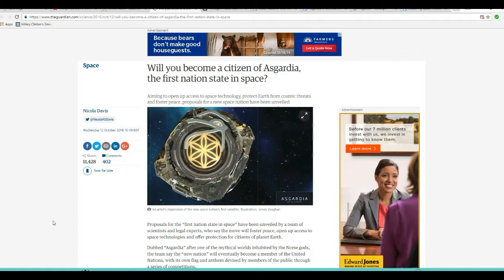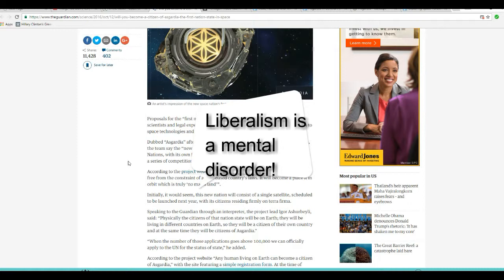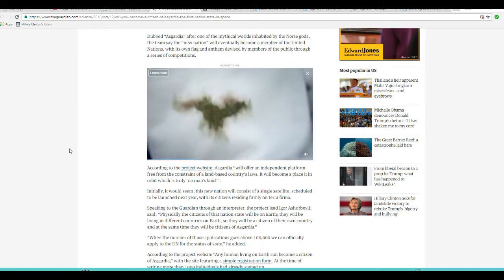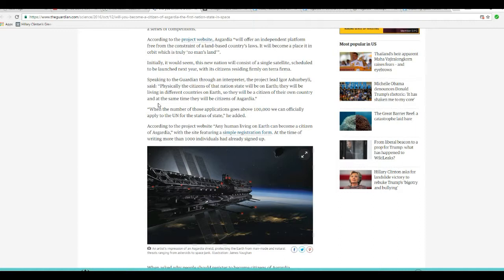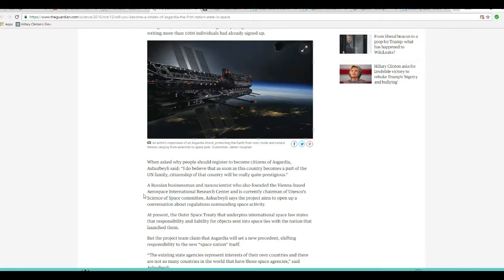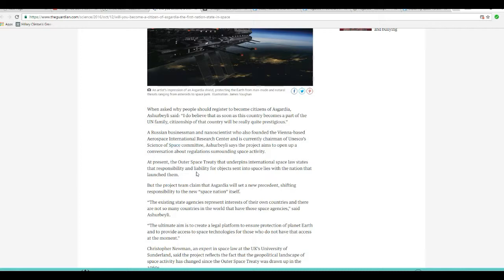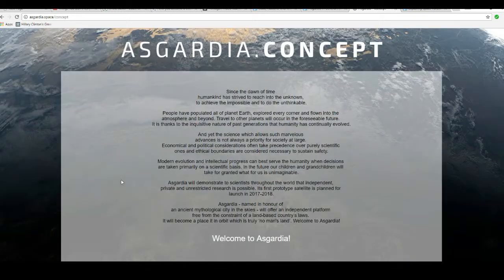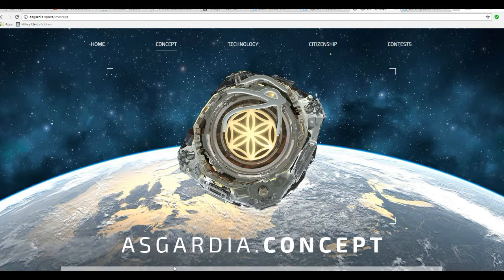Scientists want to create first space nation but you will live on Earth!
A group of scientists and lawyers want to create the first space nation-- but its citizens will reside on Earth, at first. They want 100,000 members so they can apply for membership to the UN. The name of the proposed nation is Asgardia, which is based on Norse mythology .